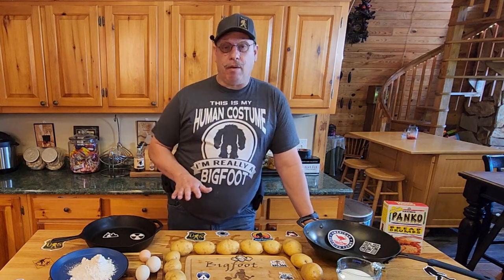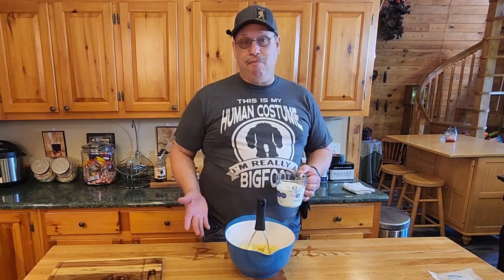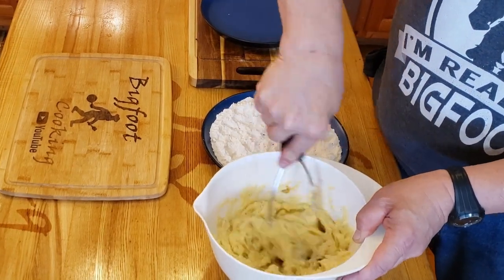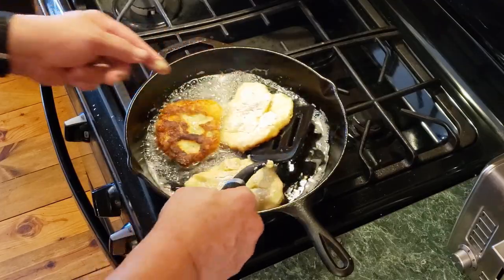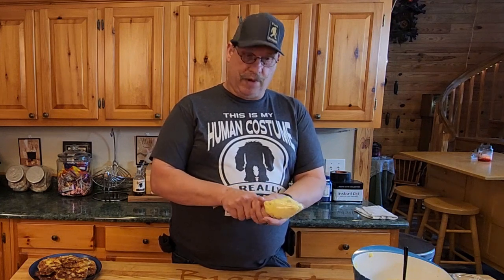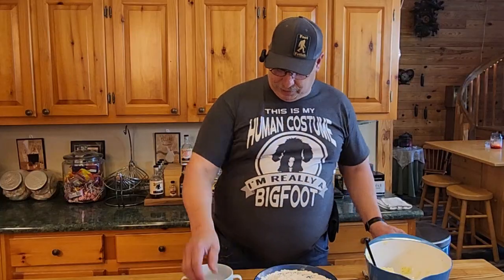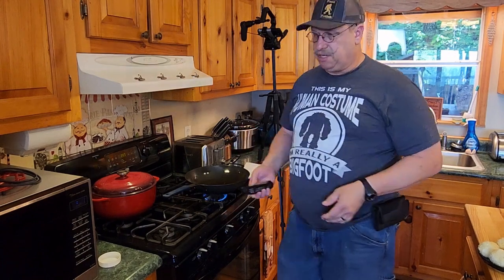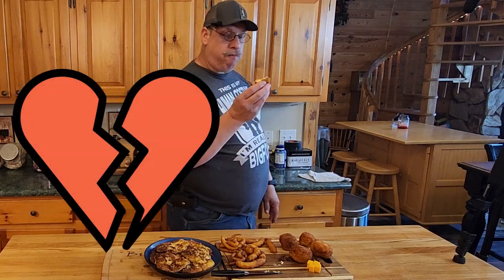Leftovers Reinvented: Try These 3 Mouthwatering Mashed Potato Creations [Recipe Ideas]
Welcome back, mashing enthusiasts and believers in culinary legends! In today's tantalizing episode, we embark on a quest to unleash the hidden potential of leftover mashed potatoes. But hold on tight, because we're not just talking about any ordinary mashed potatoes. We're taking it to the next level with not one, not two, but three astonishingly delicious variations. And guess what? We've even enlisted the help of the elusive Bigfoot himself, who, as it turns out, is a secret mashed potato aficionado. Get ready for a wild ride as we uncover the secrets of Bigfoot-approved mashed potato magic! Let's mash and feast with a touch of mystery!

And of course lets not forget the links for the cool stuff!

The temp probe is absolutely amazing!

Do you want to have the coolest T-shirt???

And of course, The Wok that has worked time and time again for me!